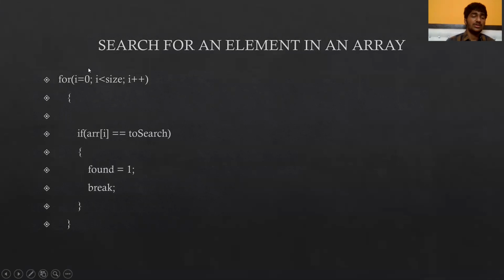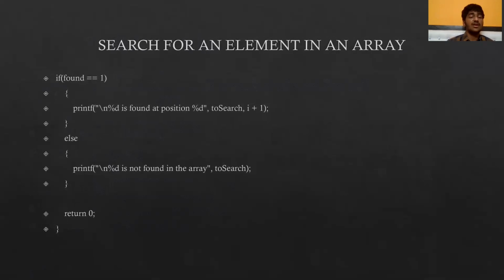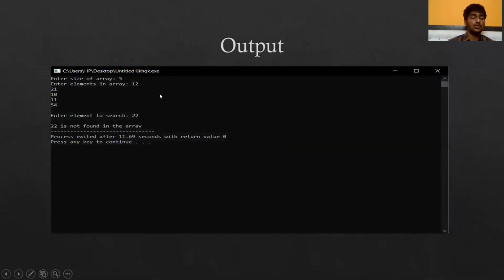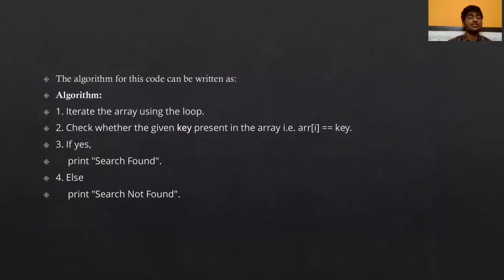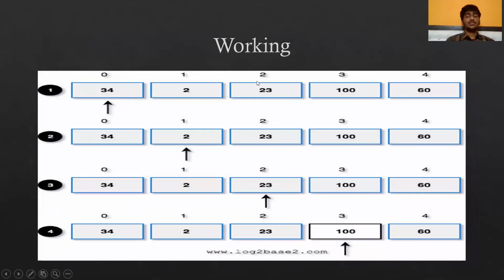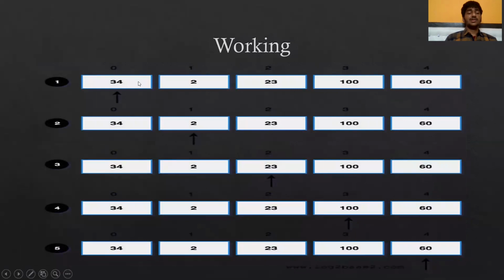search for an element in an array